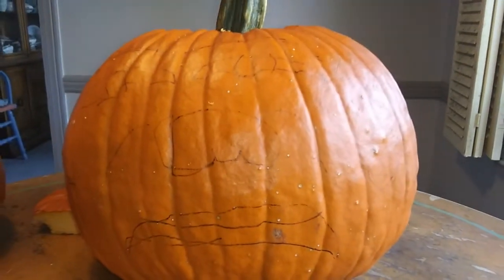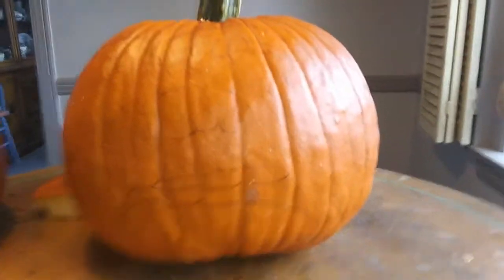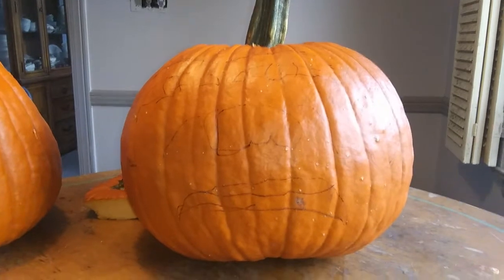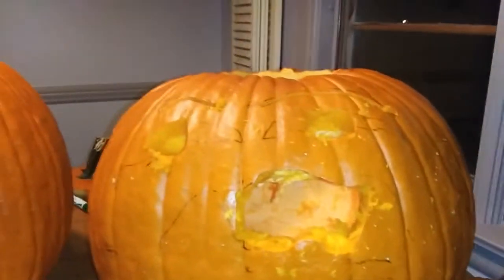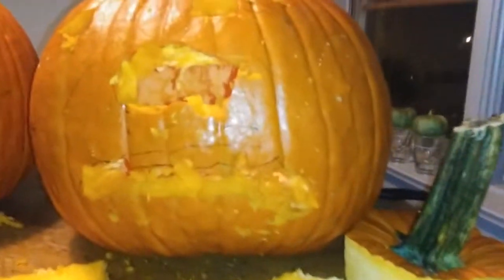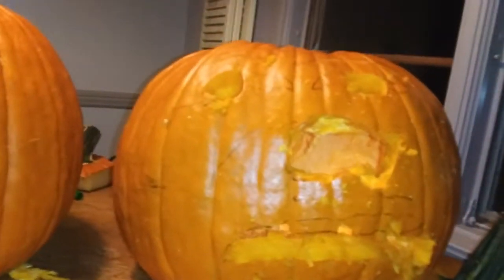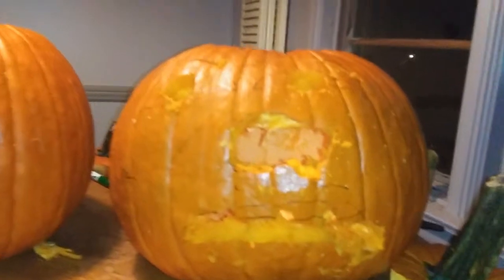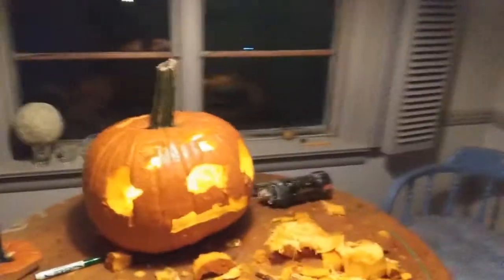Halloween Carving 2020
This was supposed to be a Strikefuzer uploaded in 2020! Enjoy!

More social links on Strikefuzer!